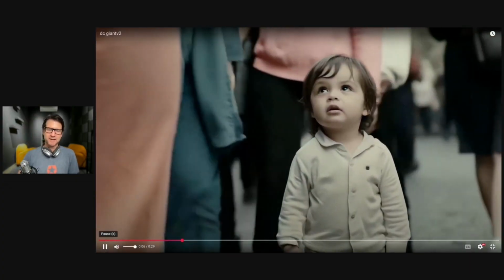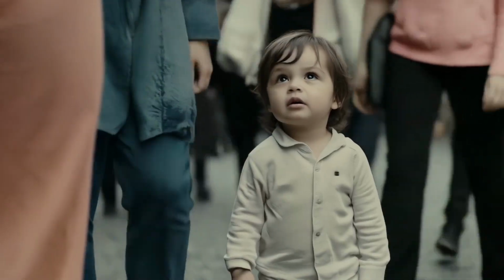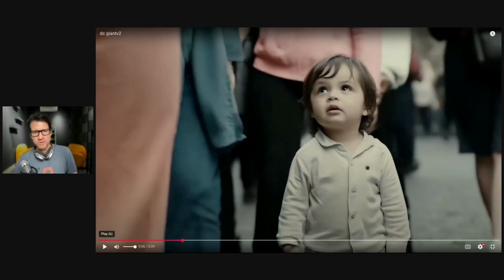Creators Cut: Episode 1 "The Giants I See" - Dive into the creative process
Creators' Cut: Behind the Scenes of 'The Giants I See' Video

Creators Cut is an opportunity for us to walk you through the creative aspects of our videos. This isn't a technical deep dive into AI tooling and video production, but rather insights into our creativity, why we made the choices we did, and what thoughts sparked our concepts and ideas.

In this inaugural episode of 'Creators' Cut,' we explore the making of 'The Giants I See,' a 30-second cinematic video created for the Runway Daily Challenge. Join us as we delve into the concept, shot choices, sound design, and creative decisions behind this unique piece. Discover how a simple prompt inspired a thought-provoking portrayal of perspective through the eyes of a small child.

00:00 Welcome to Creators Cut
00:55 Introducing the Giants IC Project
02:26 Concept and Inspiration
03:34 Shot Breakdown and Analysis
08:08 Sound Design Choices
09:56 Conclusion and Subscribe